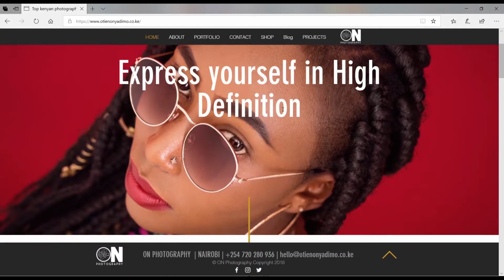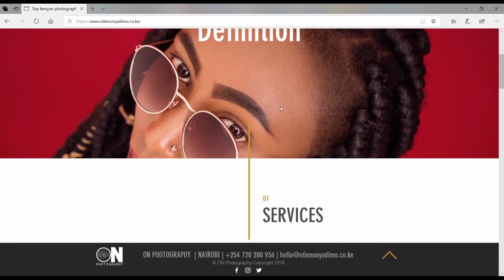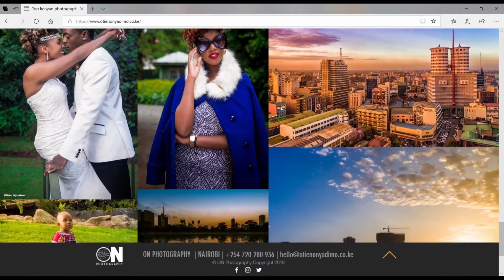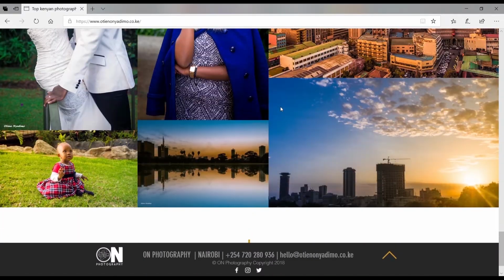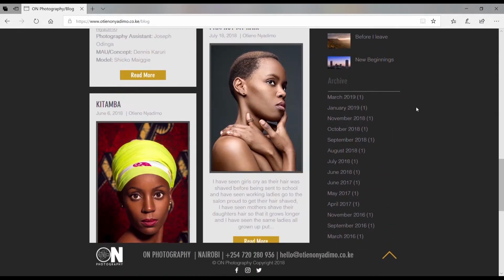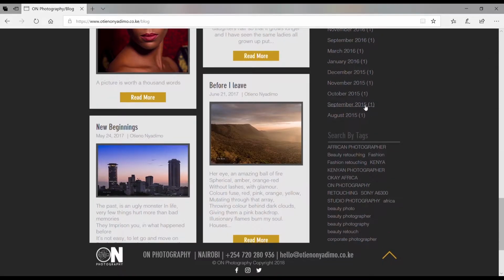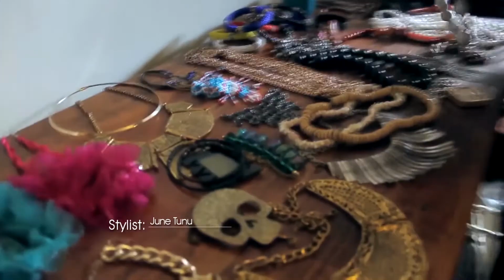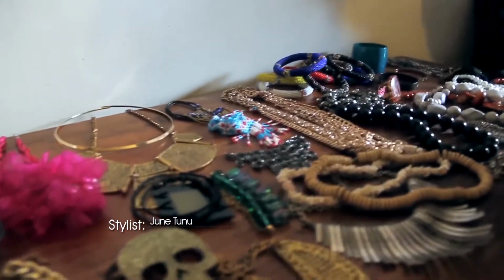ON Photography Whispers Ep1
ON Photography whispers is a personal memoir where I will be speaking about my photography experiences.

On this episode, I speak about the techniques I used to edit my first studio photography photos when I initially edited them in 2014  and techniques I used to re-edit them in 2019.

Technique overview
-Pixel retouching(cloning, healing)